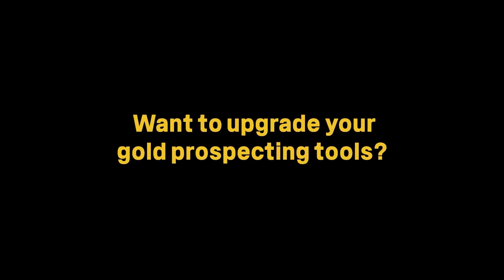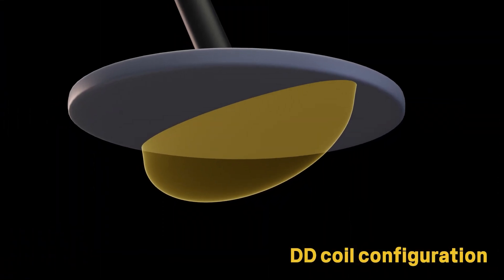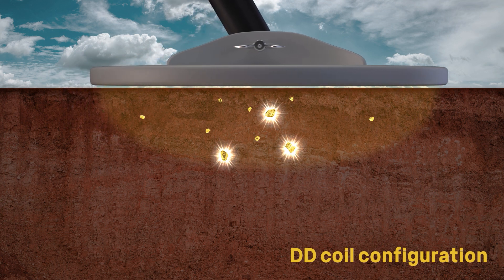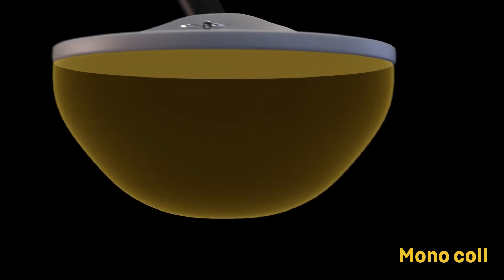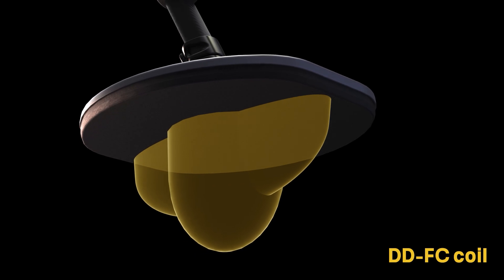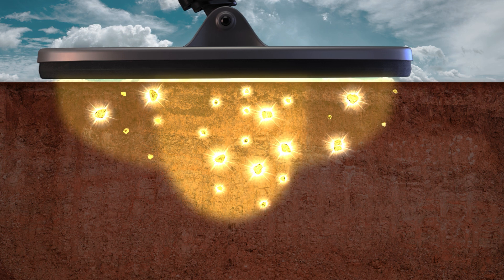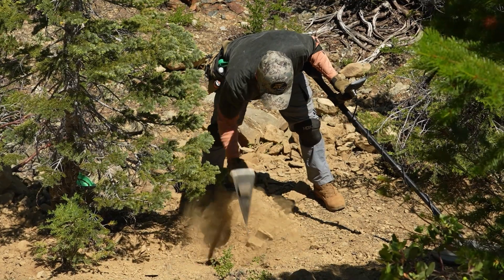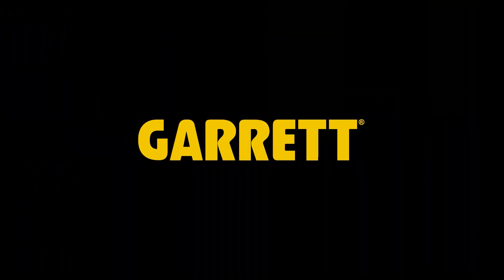Axiom Focused Core (FC) DD Coils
Advanced Performance! This video compares traditional DD and Mono prospecting searchcoils against Axiom Focused Core (FC) DD coils.

Engineered with a centralized focused core, each Axiom DD searchcoil provides ultra-hot detection on small gold nuggets that exceeds mono coil performance.

Just another reason to upgrade your prospecting gear to the lightweight,
rechargeable Axiom pulse induction detector.